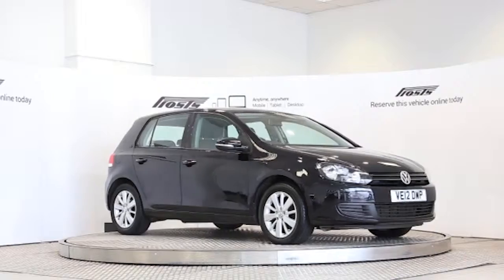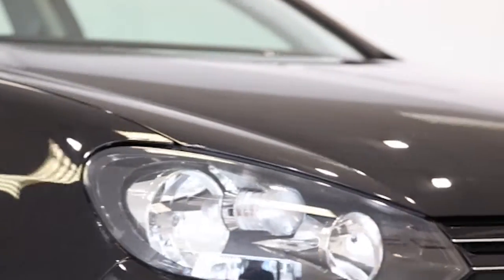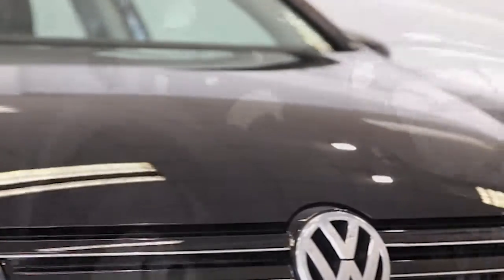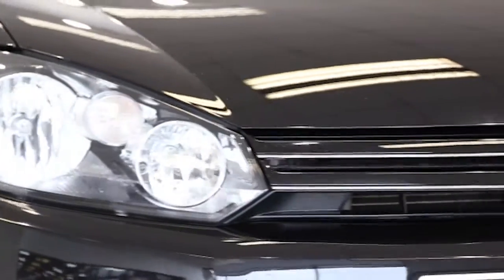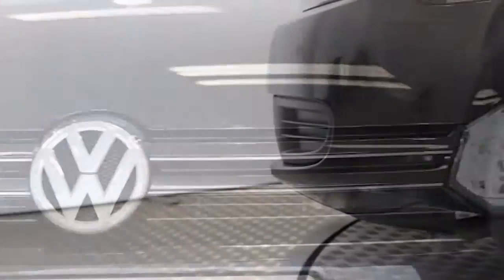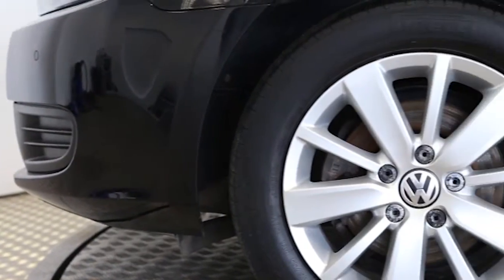VE12DWP Volkswagen Golf I Uses Volkswagen Golf | Frosts4Cars Sussex